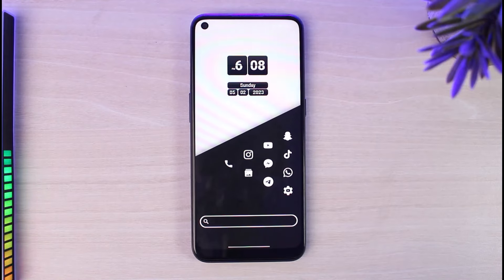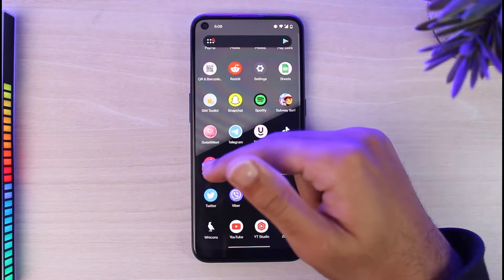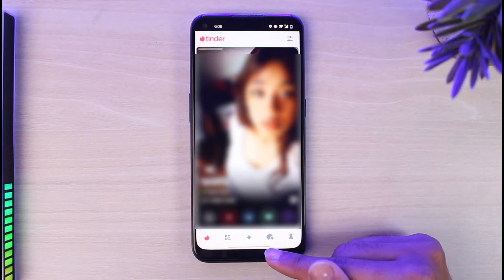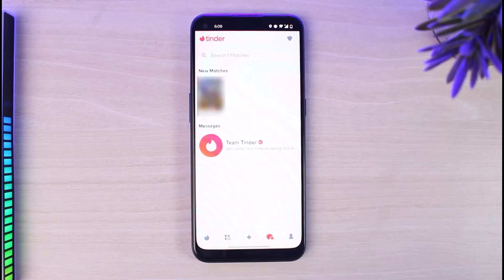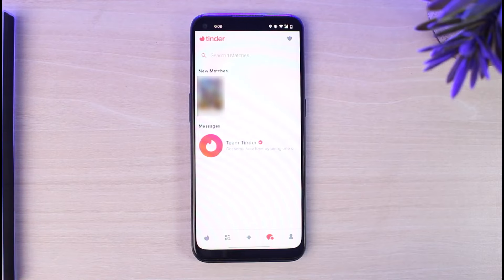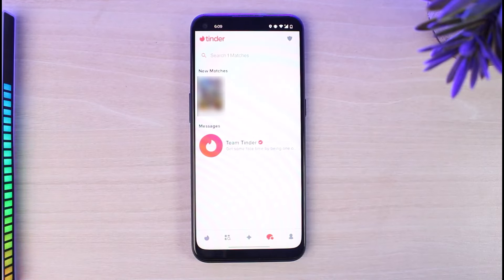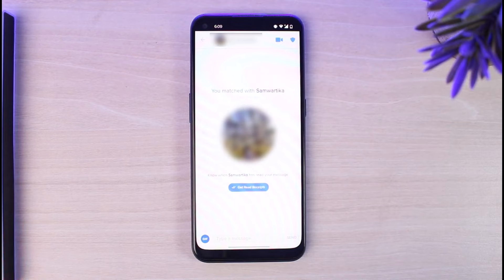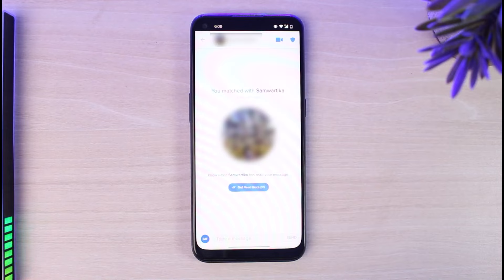How to Message Someone on Tinder | 2023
In this tutorial, I will guide you on How to Message Someone on Tinder.